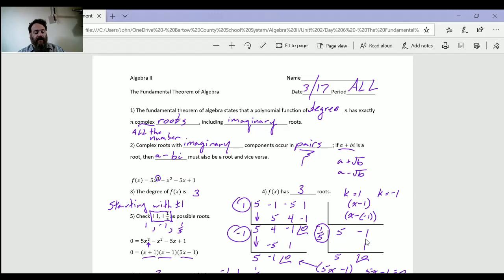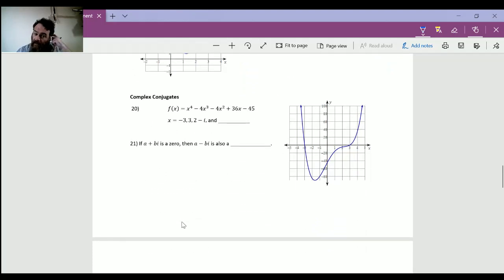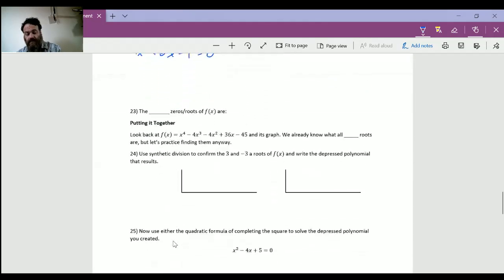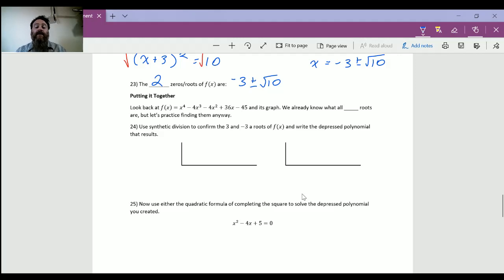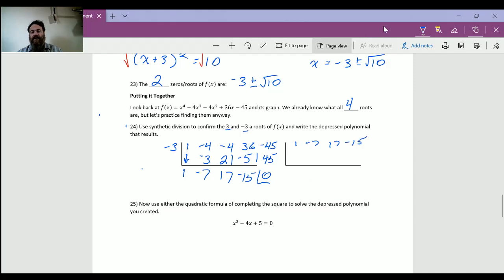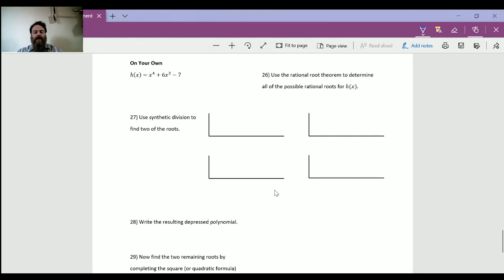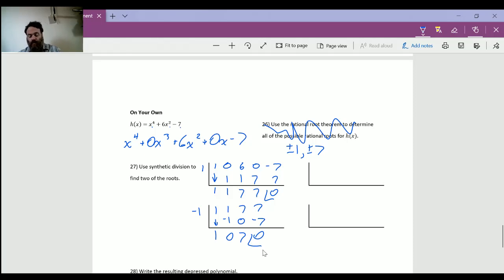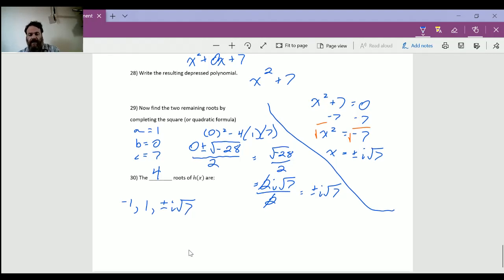Fundamental Theorem of Algebra #2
Notes 2 (lesson begins at 15:35)
Fundamental Theorem of Algebra tells us exactly how many roots/zeros there are for a polynomial function.
Multiplicity is where a single number can take the place of more than one root.

Non-rational roots/zeros (imaginary or irrational) will need to be found by other means. In my classes, IF there are any non-rational zeros, there will be exactly two. You can use any quadratic equation solving methods you know, e.g. completing the square, quadratic formula, square root property.